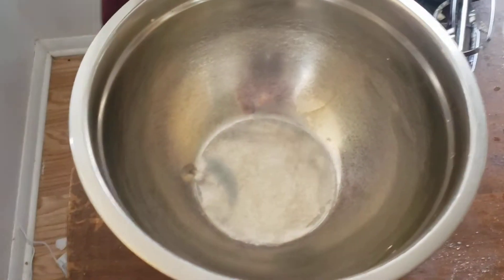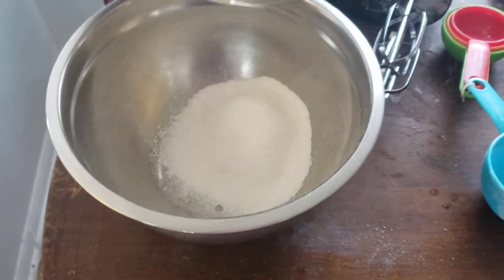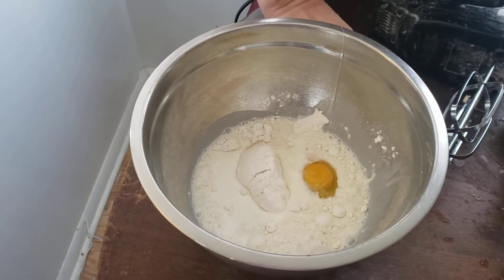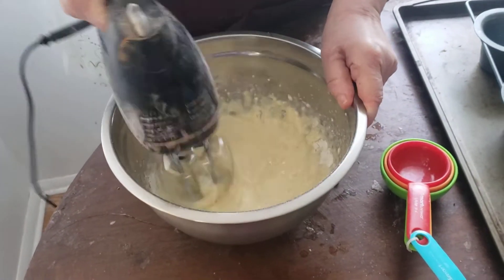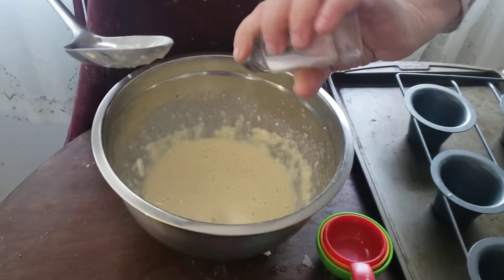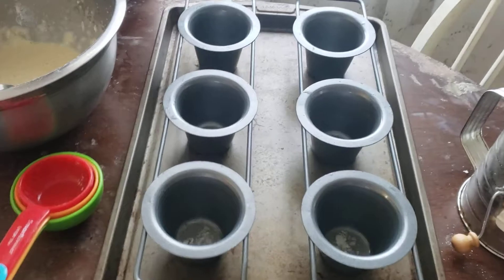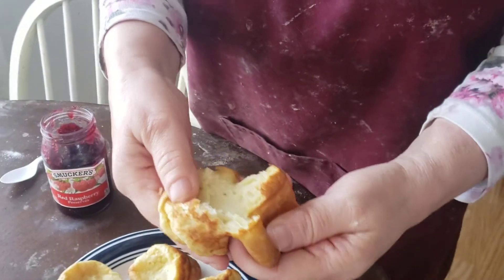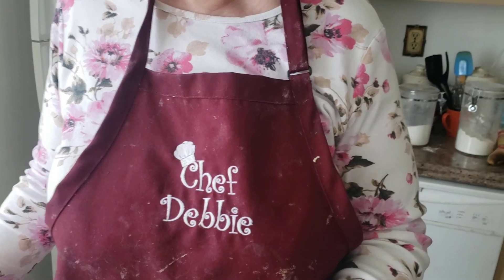Pop. Overs honor of our national. Athem